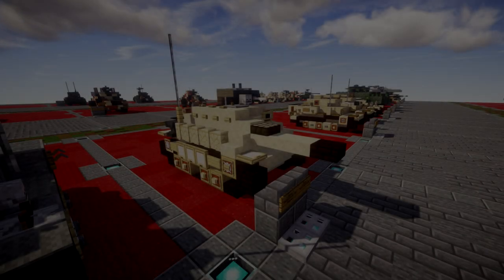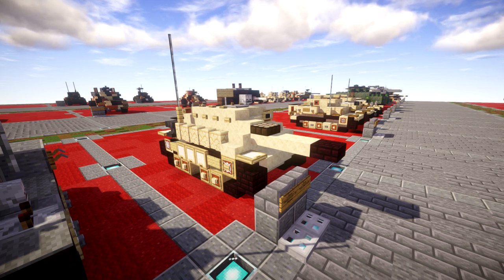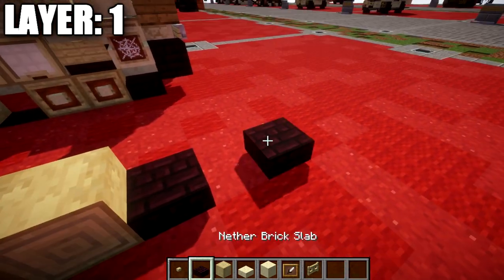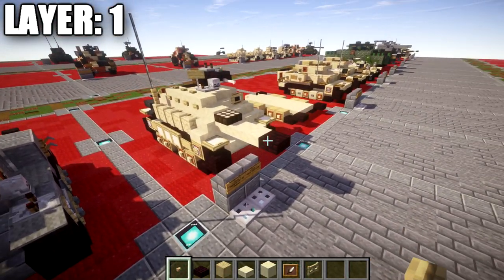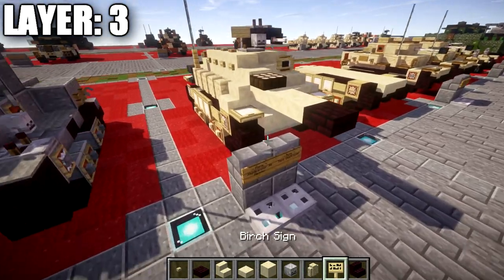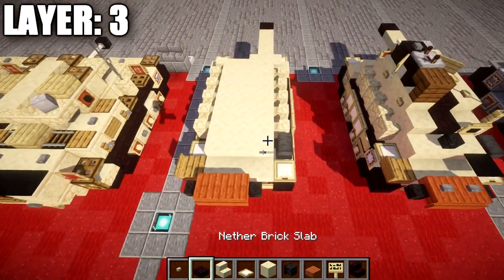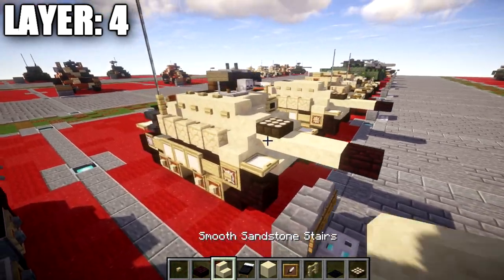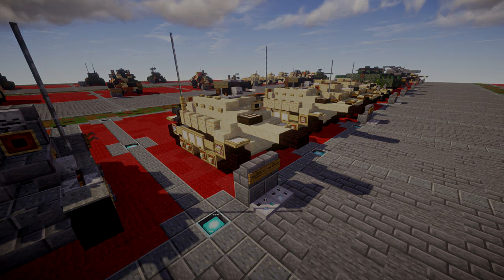Minecraft: WW2 Jagpanzer 38 "Hetzer" | Tank Destroyer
HELLO LADIES AND GENTLEMEN! Welcome back to another Minecraft tutorial. Today we will be building the Jagpanzer 38 "Hetzer" tank destroyer. Enjoy the tutorial!

CURRENT SUPPORTERS:
-Brock Cherry
-Repentless Lamb
-The Green Arrow
-TrenchFighter8
-DerekFrostWestbrook
-Fernand Weinchter
-BrickBros2016
-ZPro Warfare
-Alex Fulton

TEXTURE AND SHADERS PACKS:
►Texture Pack: Minecraft Default Pack
►Shaders Pack: Continuum 1.3
►Game Version: 1.14.4